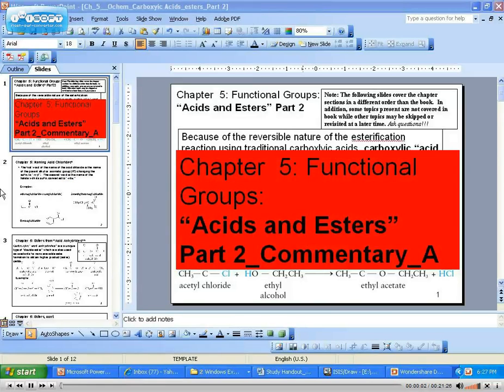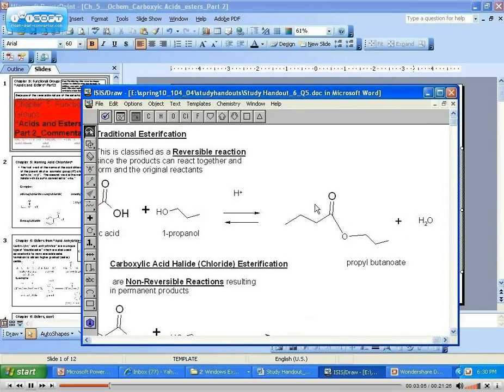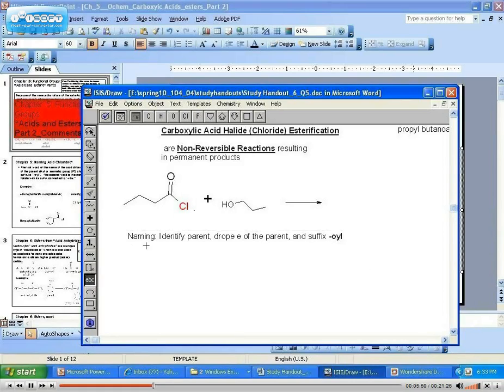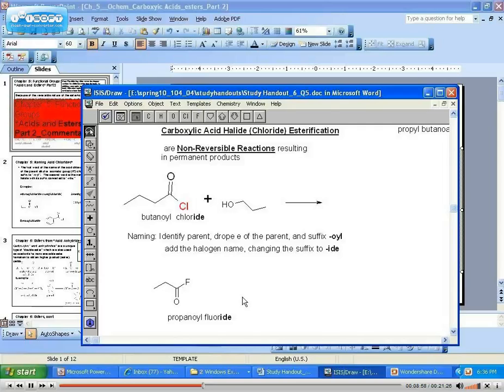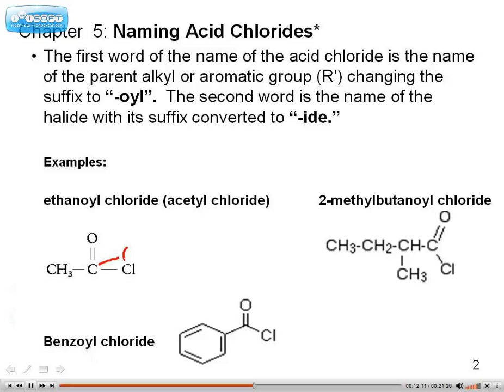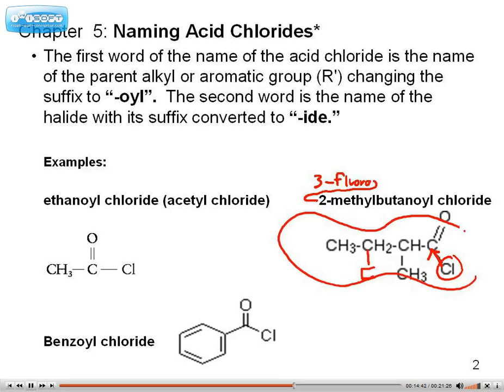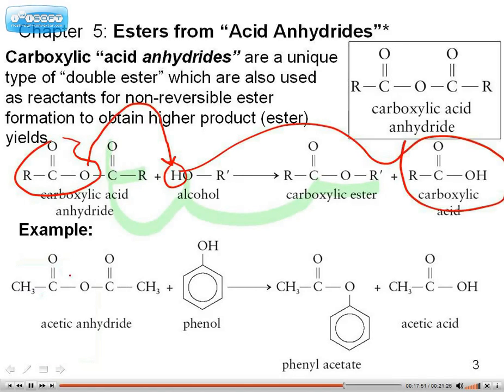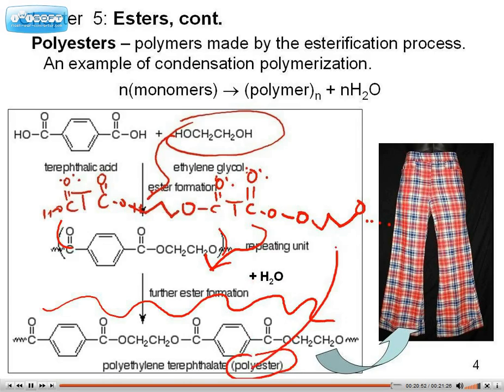Ch 5 Acids esters PART 2 Commentary A 1